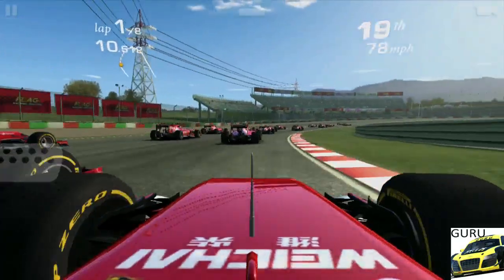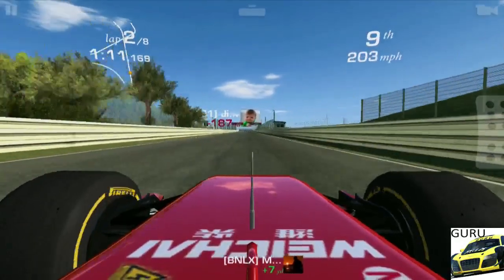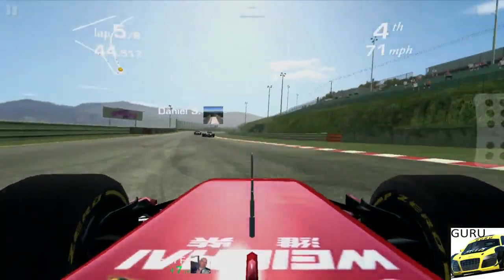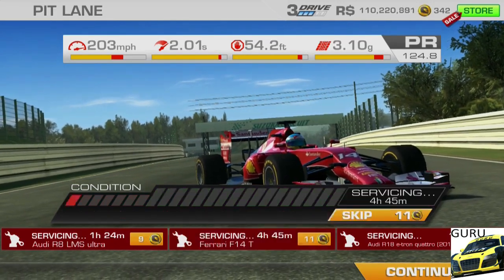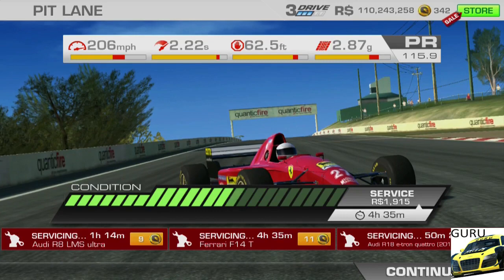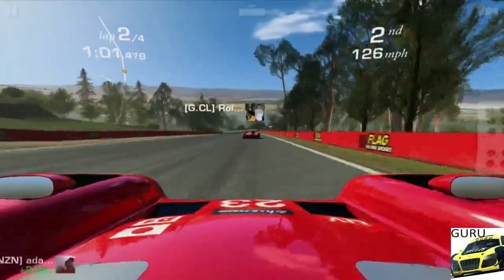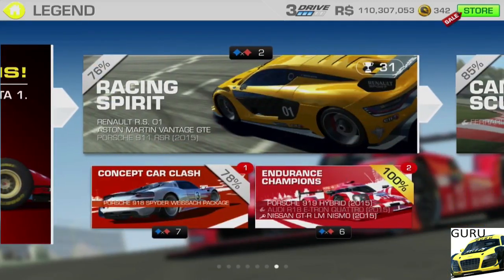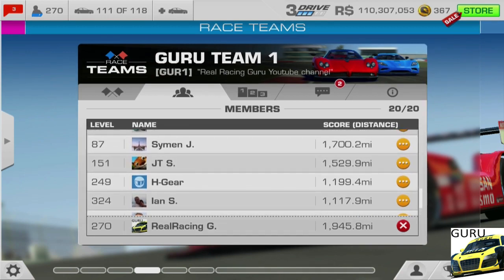Race Teams Australasian Endurance GUR1 Team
If you want to make my day, you can make a 1 off donation to buy me a virtual tea or beer

Cheers